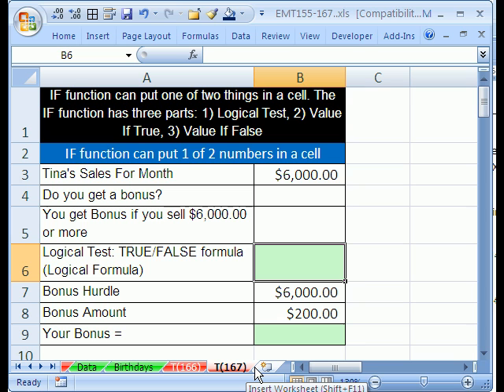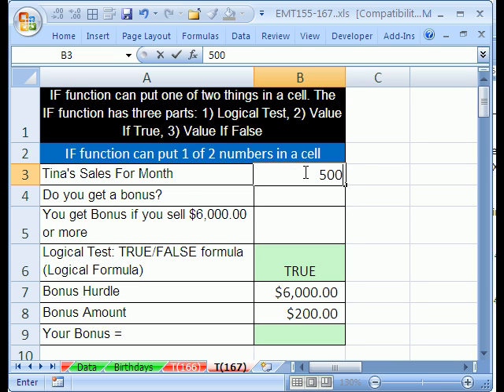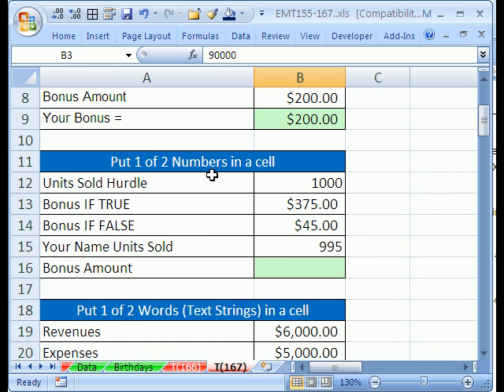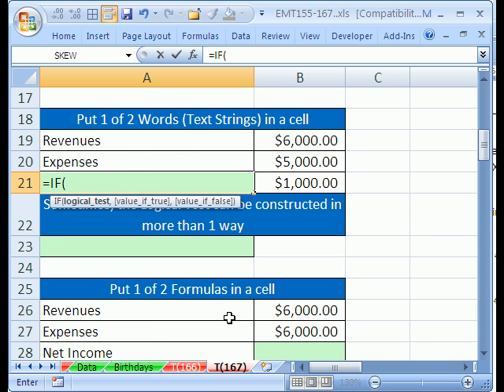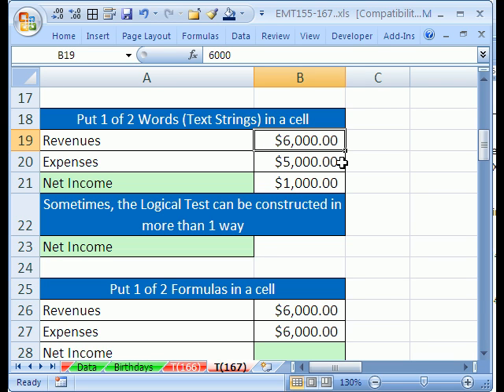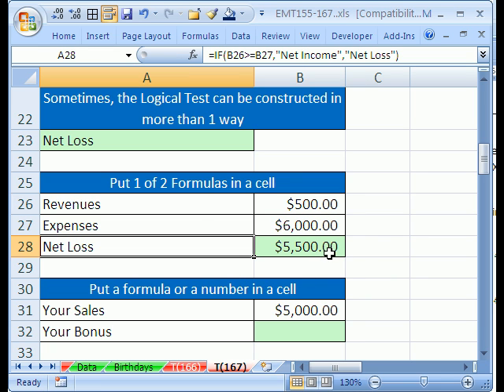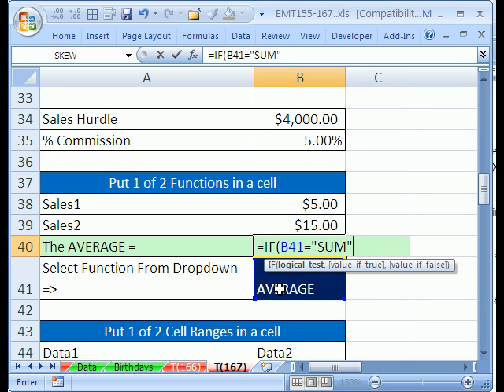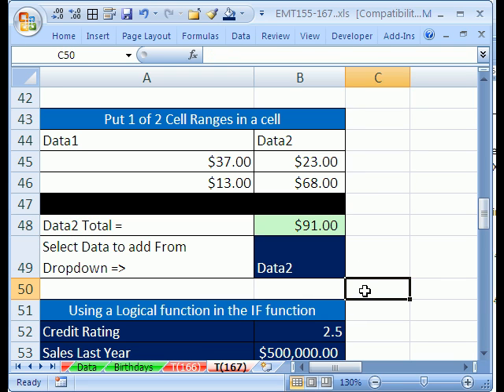Excel Magic Trick 167p1 IF function formula: 12 Examples!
Part 1. See 12 different examples of how to use the IF function. This video starts with IF function basics and then shows 12 different examples of how the IF function can be used in formulas. Also see these functions: AND, OR, SUM, AVEARAGE, STDEVP, and VLOOKUP.
See how to use the IF function to put:

1 of 2 numbers in a cell or formula.
1 of 2 words in a cell or formula.
1 of 2 text strings in a cell or formula.
1 of 2 formulas in a cell or formula.
1 of 2 functions in a cell or formula.
1 of 2 cell ranges in a cell or formula.
How to have more than one IF (Nested IF Ifs).
When to switch to the VLOOKUP function.
How to build multiple criteria formulas with the IF function.
How to use the AND function with the IF function.
How to use the OR function with the IF function.

Excel If statement

Excel Magic Trick 165p2 MACRO Advanced Filter Extract B-days

Other amazing videos at YouTube: Excel Trick, Making a Gantt Chart with Excel, Recording Macros - Excel 2003, VLOOKUP in Excel 2007.